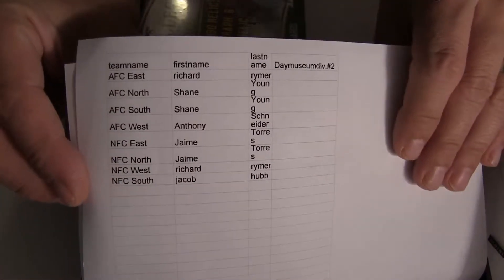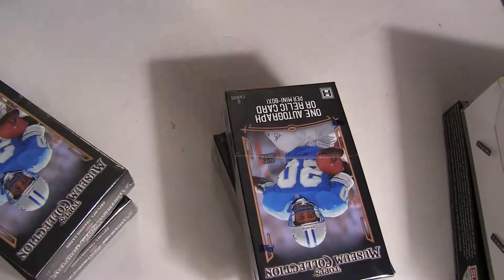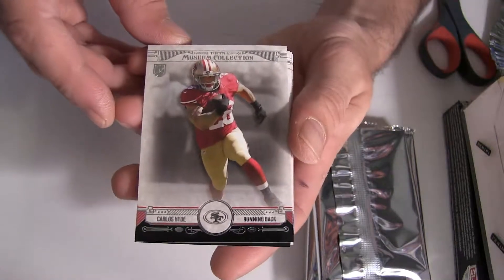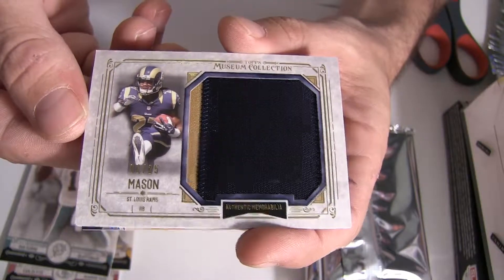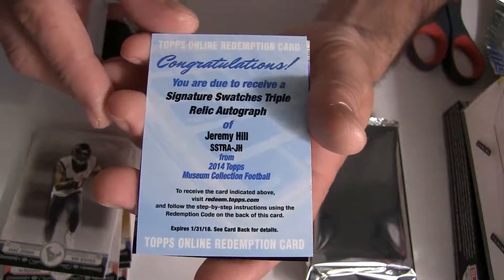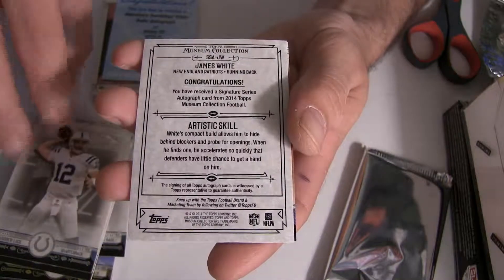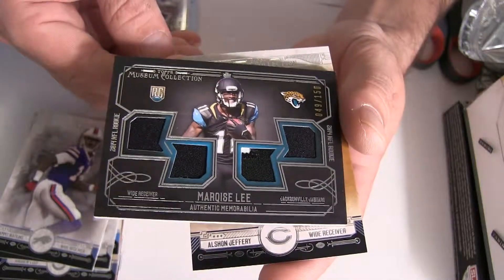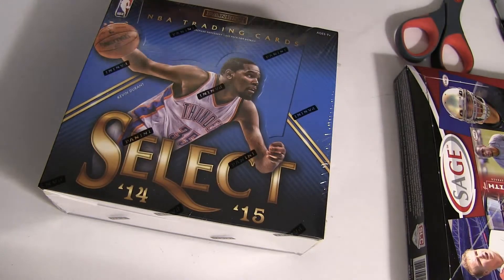4 11 Daytime 2014 Museum Team Div #2